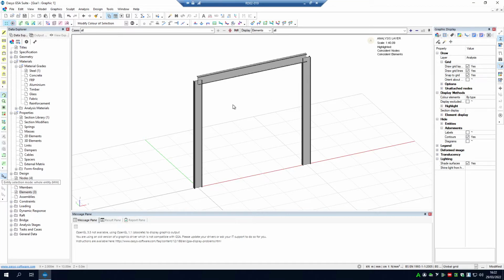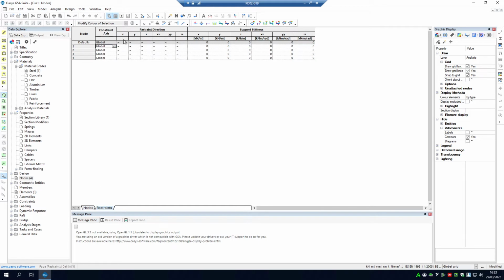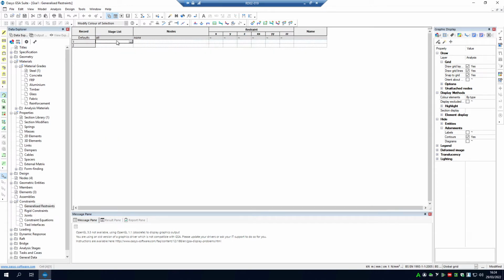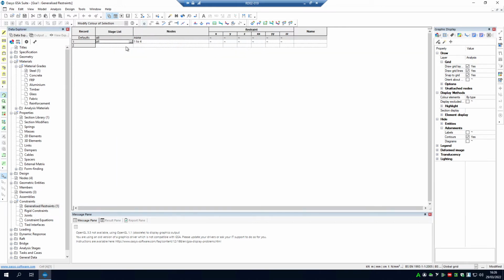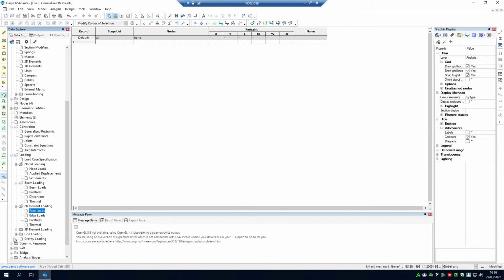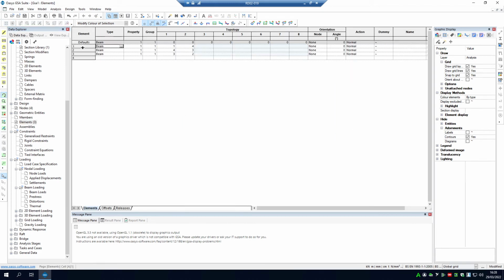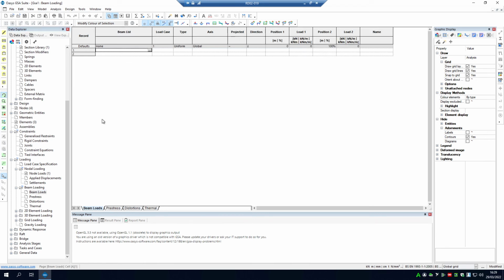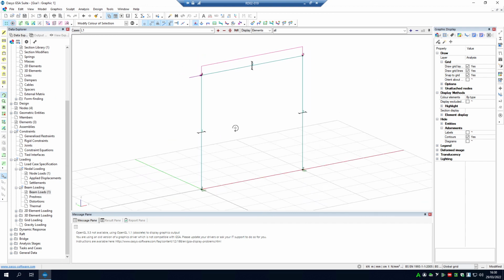Uni GSA Tutorial Part 3 - Constraints and Loading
How to apply constraints to specific nodes, and how to apply both point and beam loads to your model.